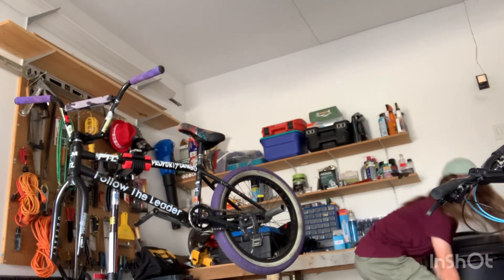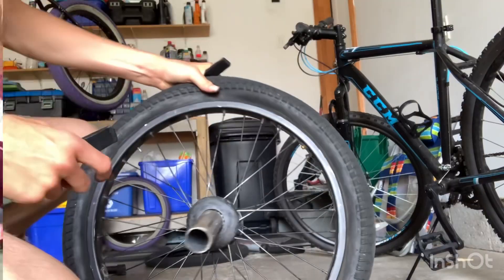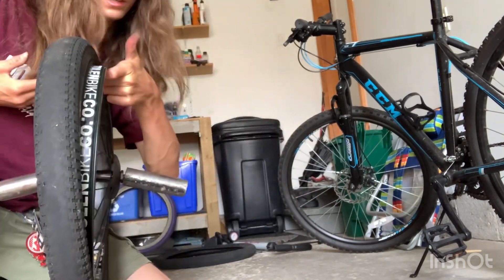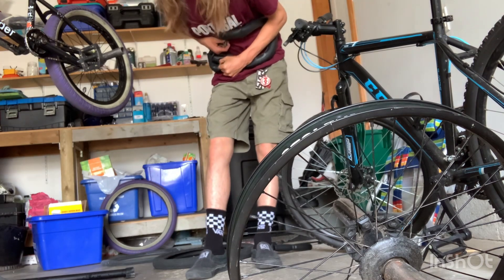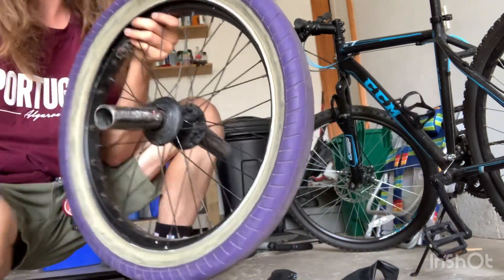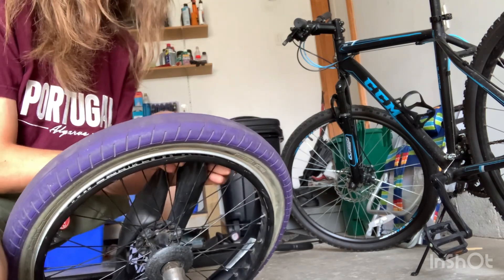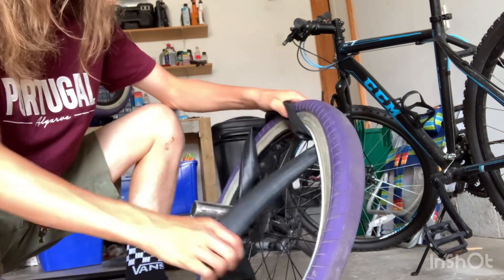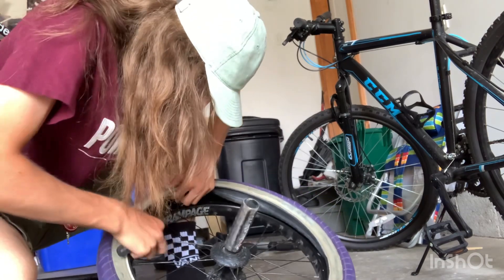How to change you tires and tubes on a BMX bike